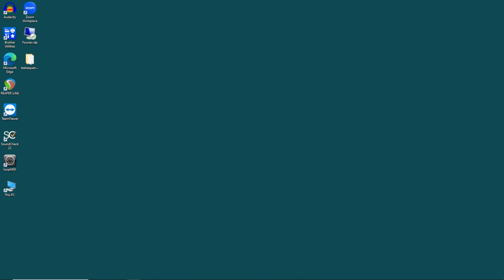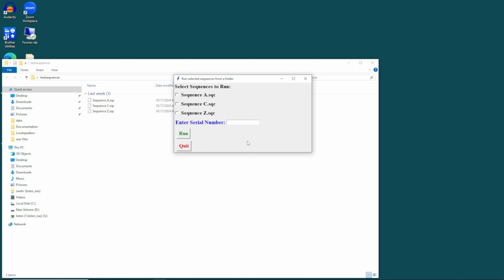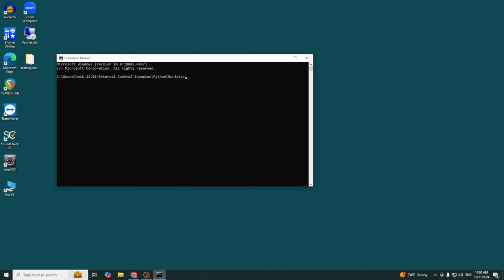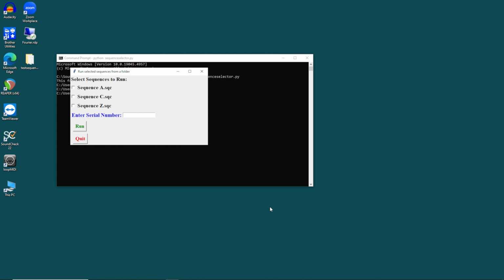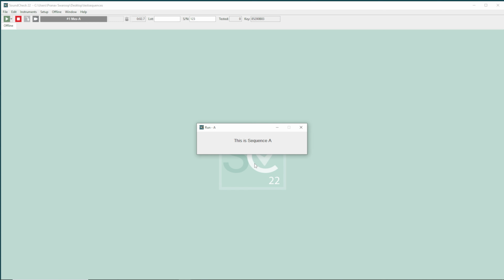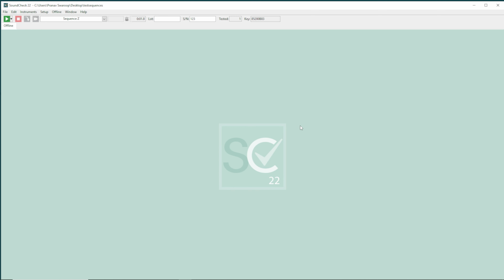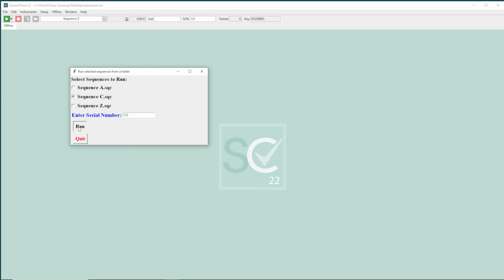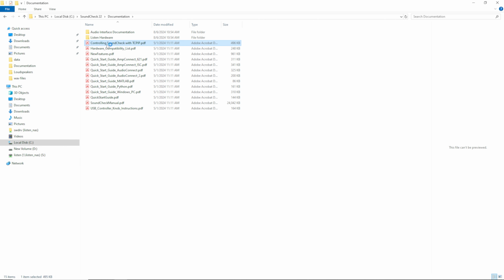Create a SoundCheck User Interface with Python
Create a custom SoundCheck user interface with Python! In this video, we'll demonstrate building a simple sequence selection GUI integrated with SoundCheck via TCP/IP commands. Learn how to run multiple sequences easily and customize your interface to streamline testing.